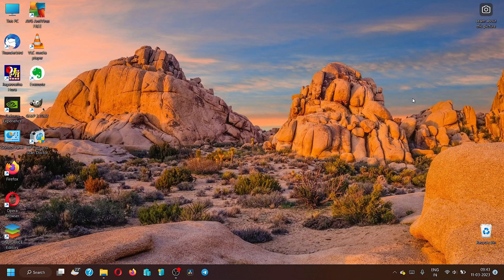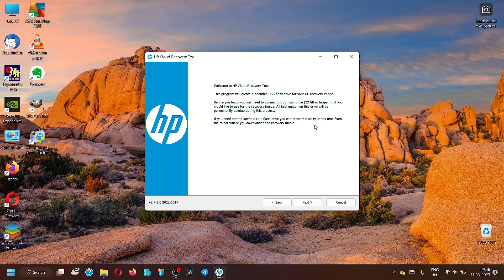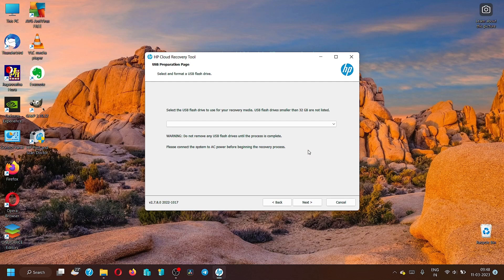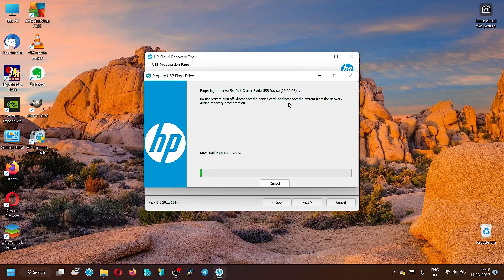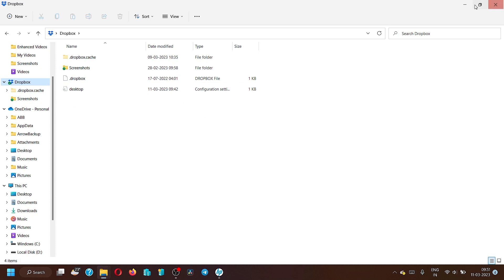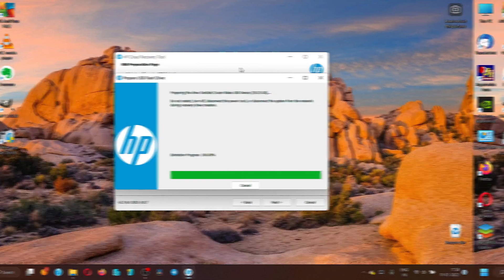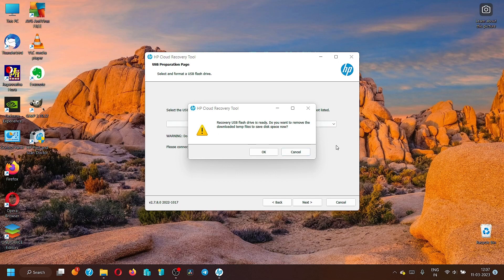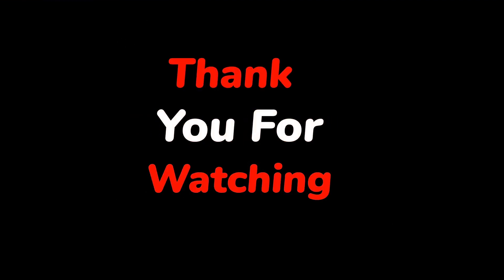Create USB Recovery Drive using HP Recovery Cloud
This video features a guide to create USB recovery drive using HP Recovery Cloud.

1) IT infrastructure consultancy and turn key project execution for SME's.
2) IT infrstructure mantainance and operations for SME's.
3) ERP Training.
4) IT training for freshers and trainees.

1) Personal tuitions for BCA, Computer Engineering and Technology Students.
2) Install Best suitable linux distributions for your personal computer systems.
3) IT consultancy for your personal and home needs.
4) Design and execution of networking and security for your home.